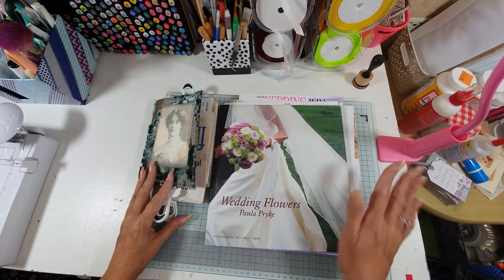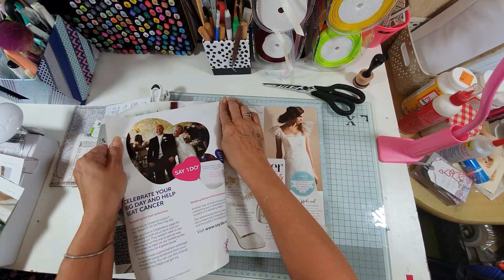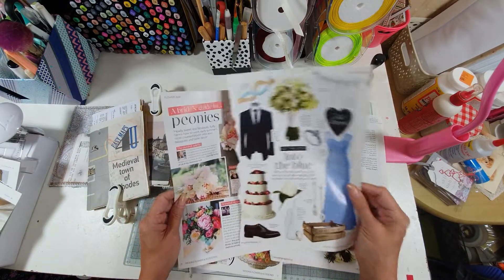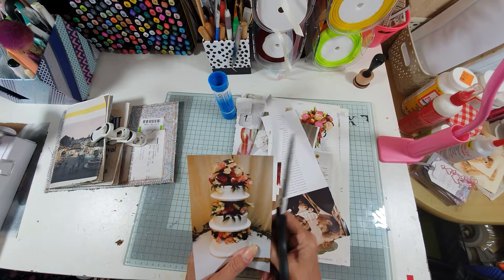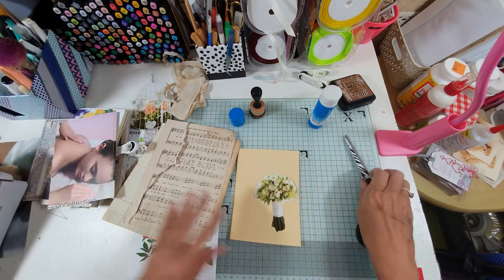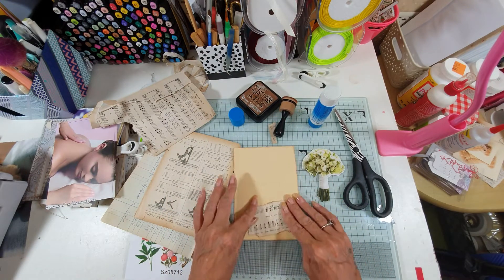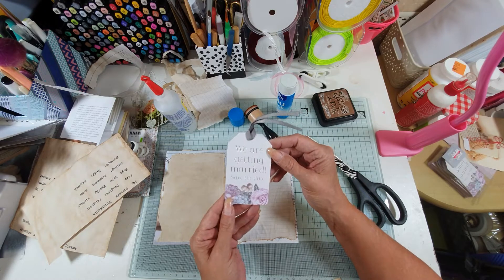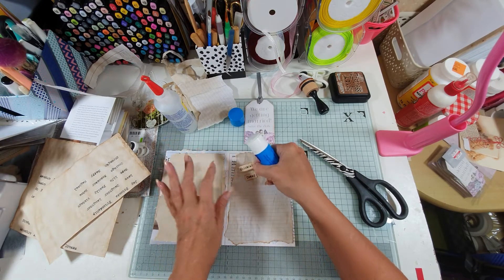My Honeymoon Junk Journal process, part 4 pockets & envelopes.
Channelle Duvall
6 Holinshed Place
Swindon
SN56DD